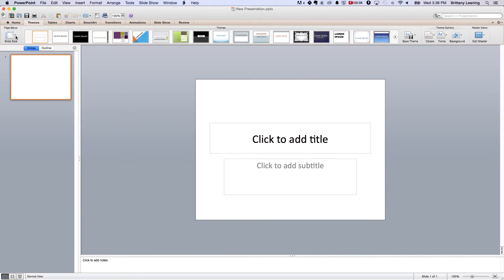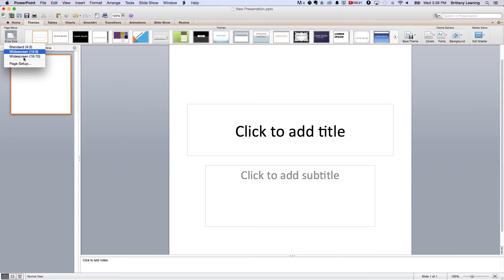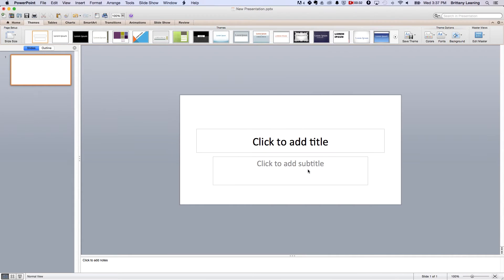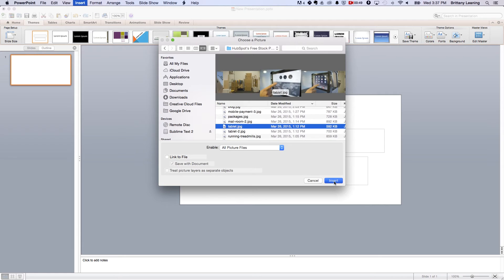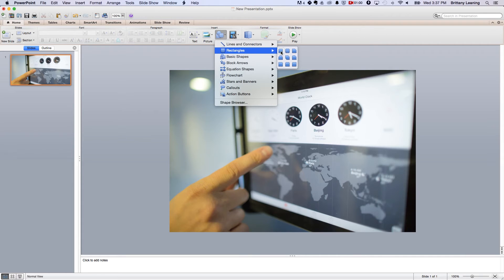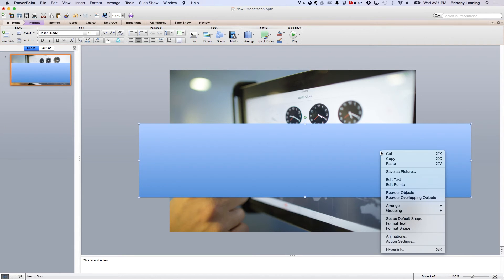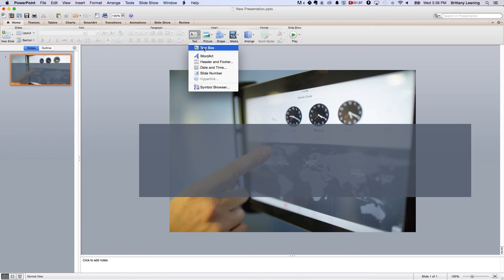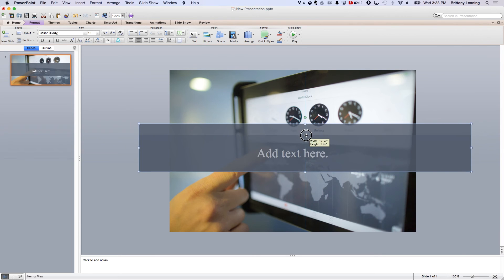HubSpot "How To" - How To Create Images For Social Media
Struggling to create professional images for your social media efforts? Wishing you were a designer? Use these tips to create awesome images using PowerPoint. Check out this stock photo collection to get started